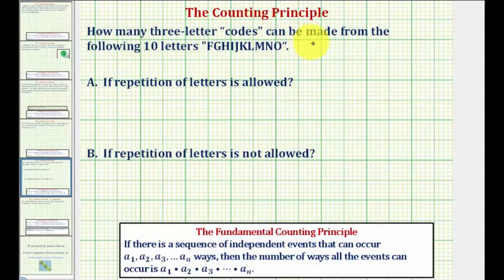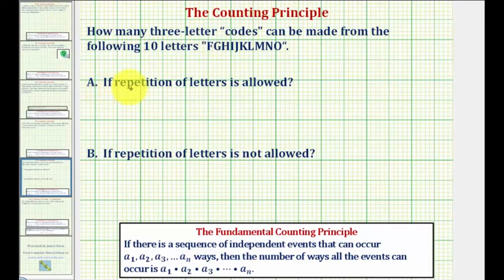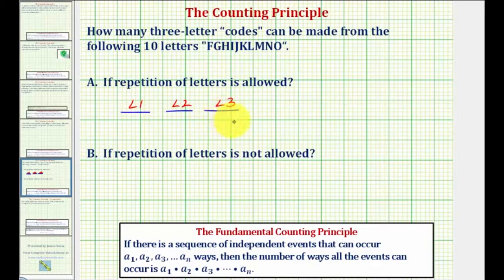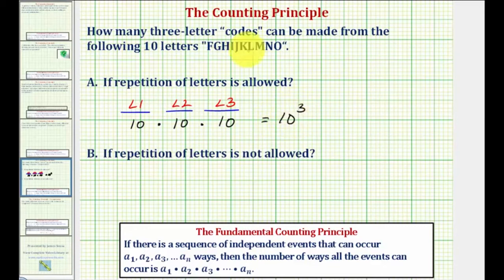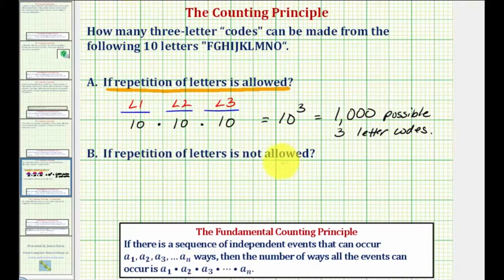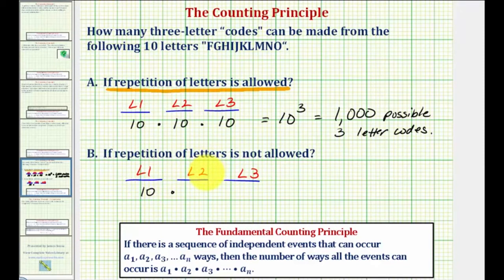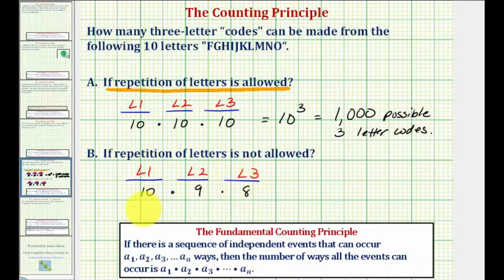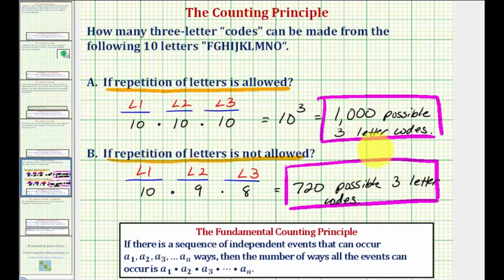Ex Determine the Number of Three Letter Codes Counting Principle